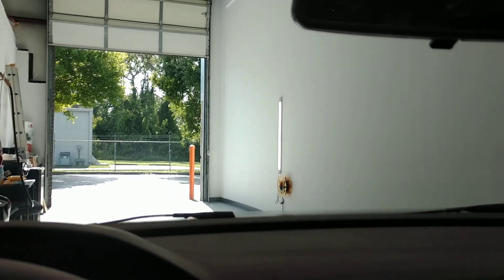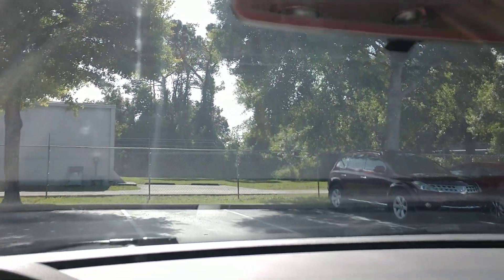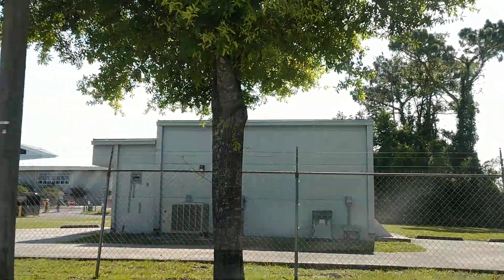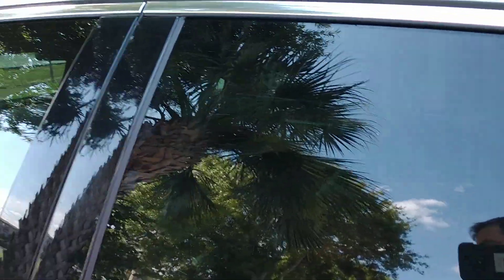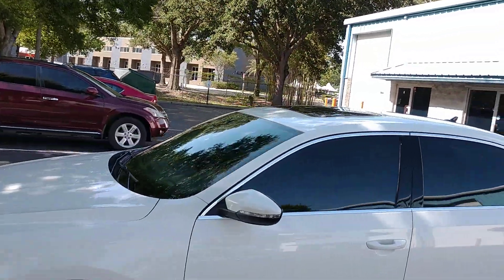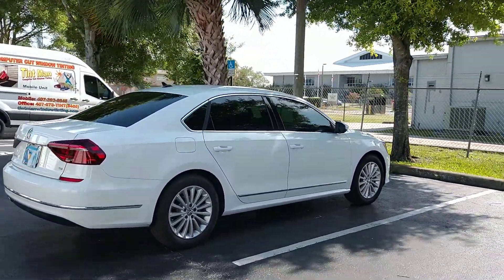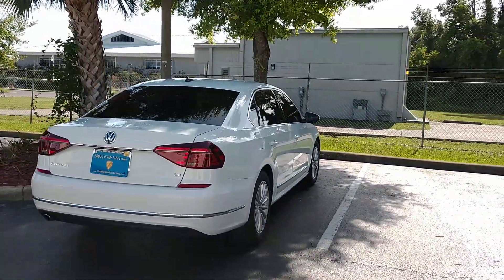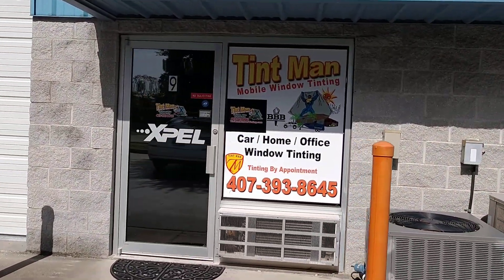Xpel XR Plus Super Ceramic Clear 70% Windshield & 15% sides & rear window. 98% Infrared Heat & 71%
Xpel Super Ceramic XR Plus 15% Tint on the sides & rear window. Clear 70% Windshield. XR Plus rejects up to 98% of the infrared heat! It also has a total solar energy rejection of 71% and rejects 99% of the UV Ray's. Learn more about our films and how to get a tint waiver @ TintManFL.com